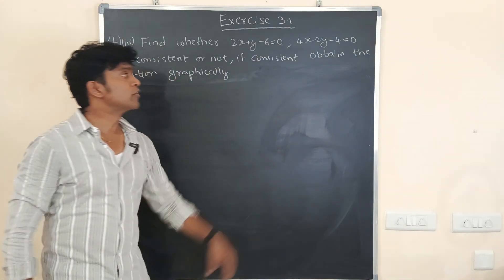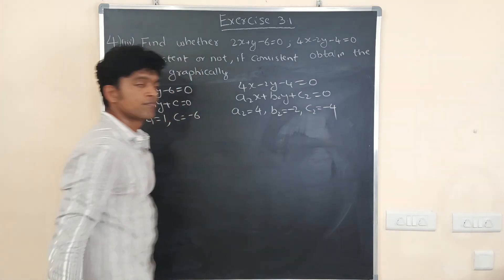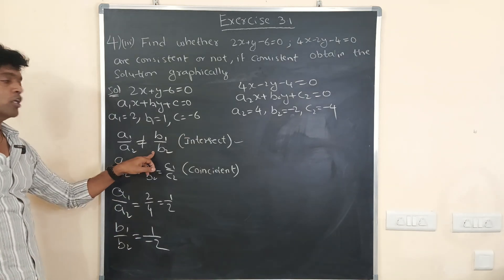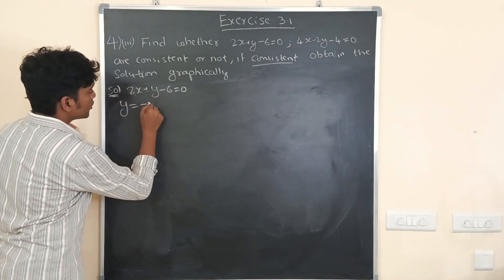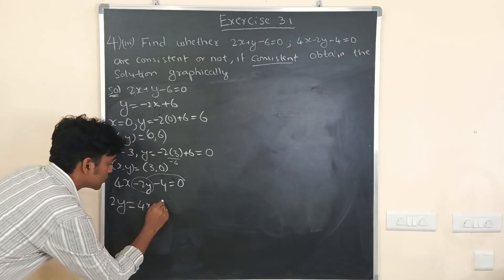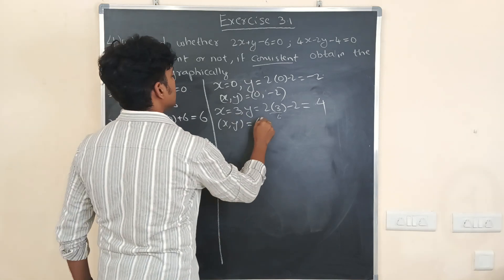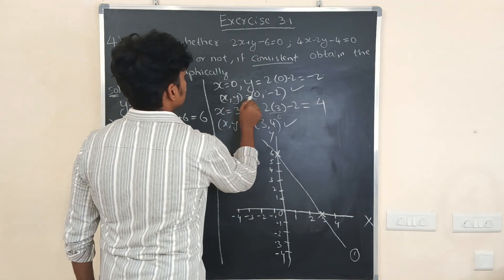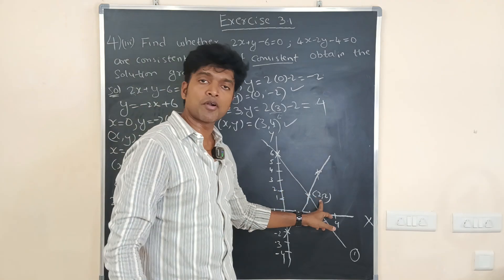Find whether 2x+y-6 = 0 and 4x-2y-4 =0 are consistent or not, if consistent solve them graphically